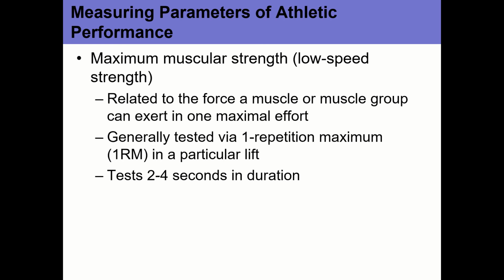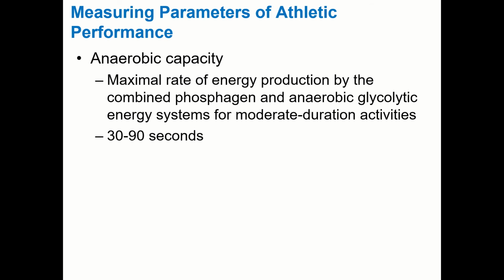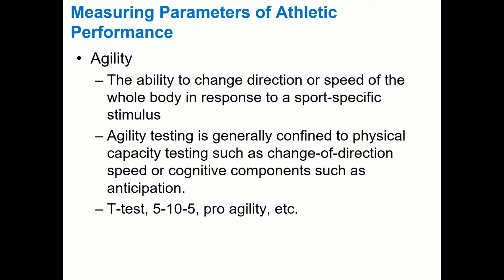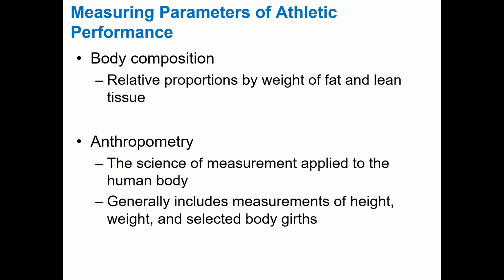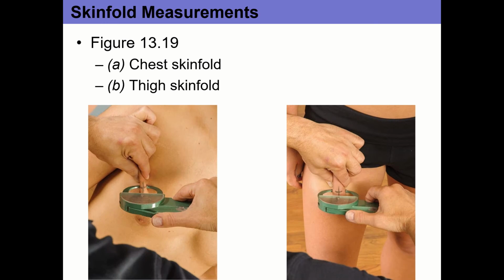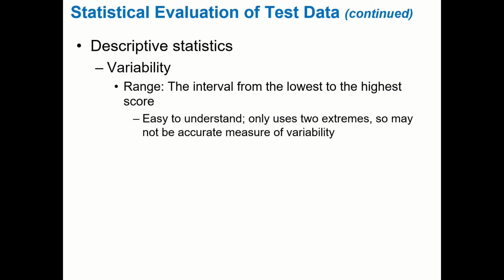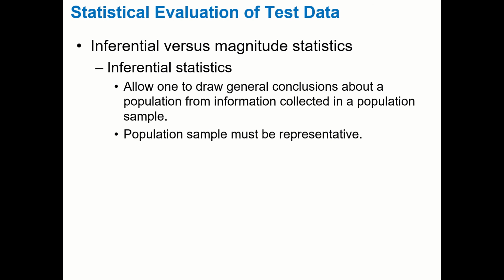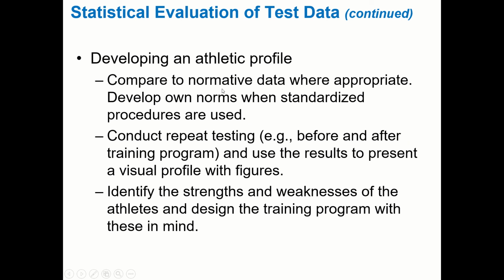COACHING 485 - Ch. 13